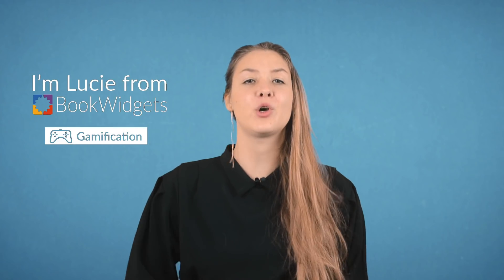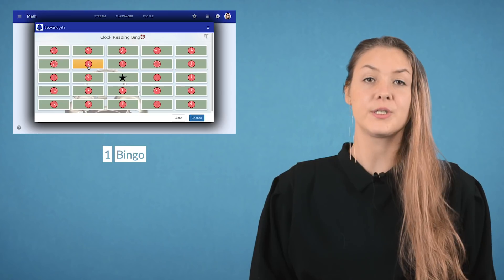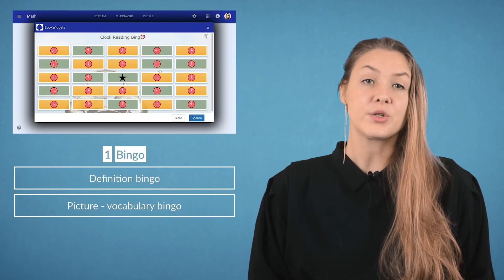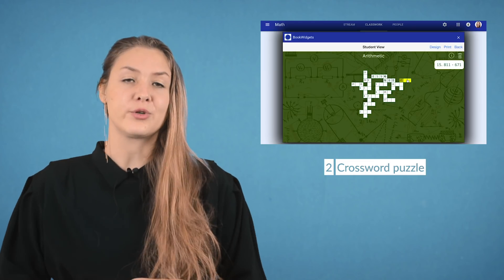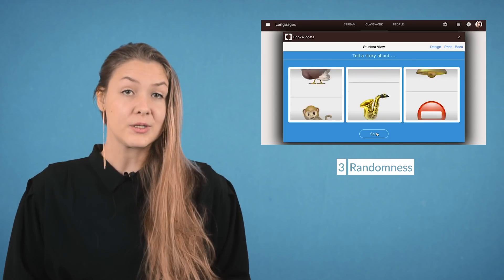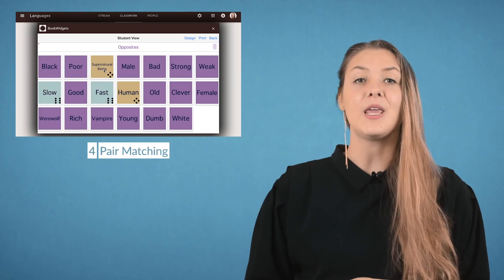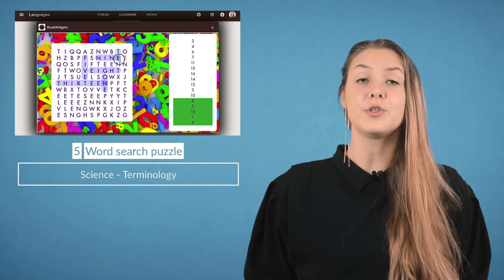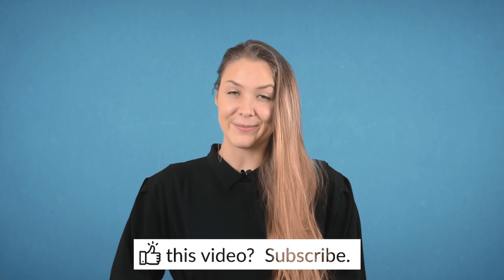How to create learning games in Google Classroom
Want to learn how to create learning games for students in Google Classroom? Then I have some great Google Classroom tips and tricks!

Let me show you 5 fun lesson examples that are made in Google Classroom with BookWidgets.

How can you make these learning games for in the classroom yourself? Here's what you need to do:

In this video I'll show you 5 interactive lesson examples made with BookWidgets, right inside Google Classroom.  Check out the blog post with 5 more examples

Want to use these learning game lesson examples and share them with your students in Google Classroom? Just click on the link below and make a free copy of the exercise in your BookWidgets account.

With BookWidgets, you can make interactive exercises in Google Classroom. Choose between 40+ exercise templates and add your own learning content. Then, share with your students in Google classroom. You can also make automatically graded quizzes in Google classroom. Here's a post about that

Hope this helps you create an interactive Google Classroom!